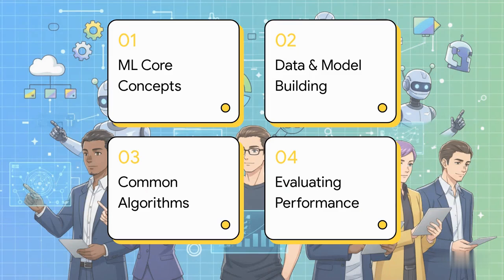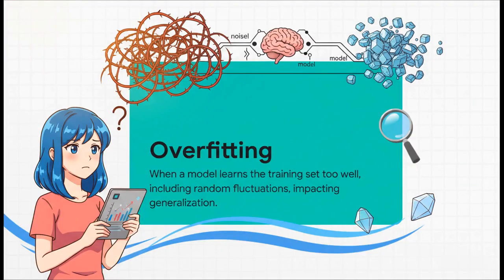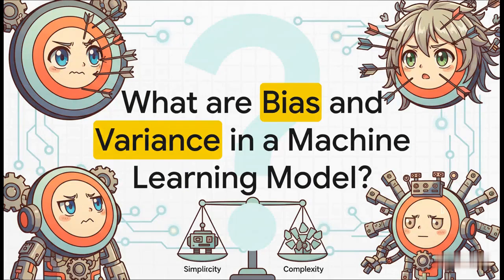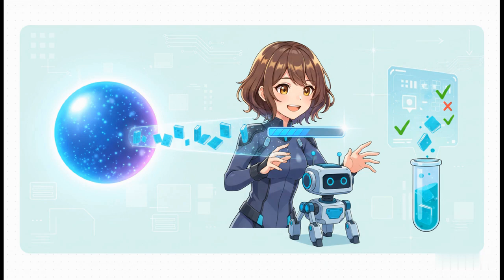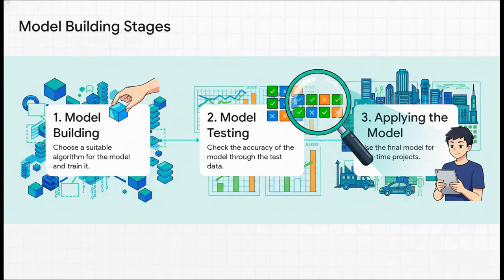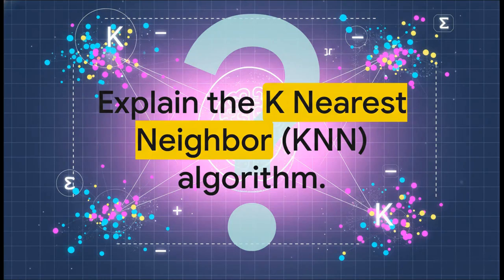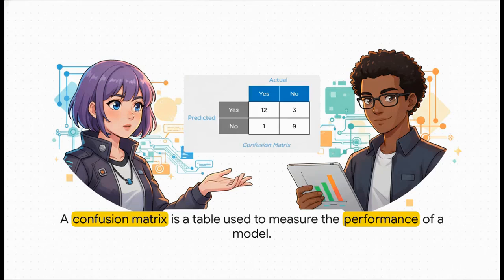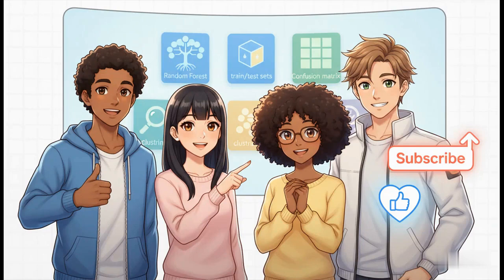Machine Learning Interview Questions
Machine Learning interview preparation video.

This video covers common Machine Learning interview questions
with direct answers and graphical support.

Language style:
• English technical terms
• Minimal for clarity
• Straightforward interview format

Topics covered:
• Bias vs Variance
• Model evaluation basics

If this helps your interview preparation:
Share with someone preparing for ML interviews.